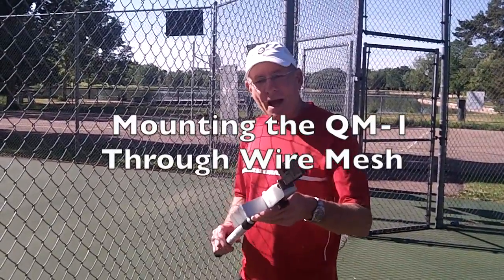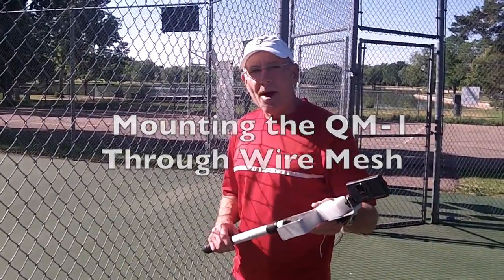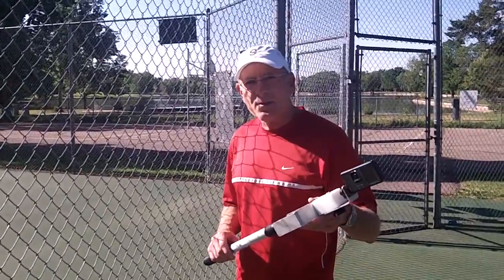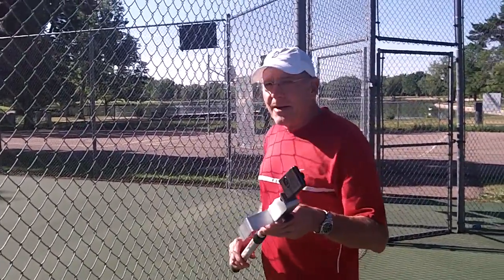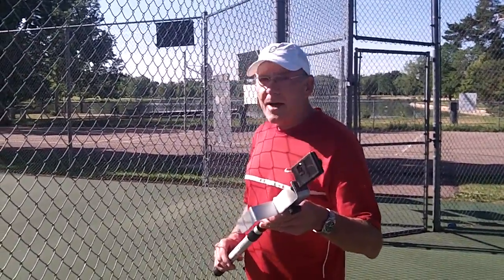Mount QM-1 Camera Support on Tennis Fence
Someone asked if the QM-1 Camera Mount for tennis could be attached directly to a fence through the wire mesh.  The answer is yes!